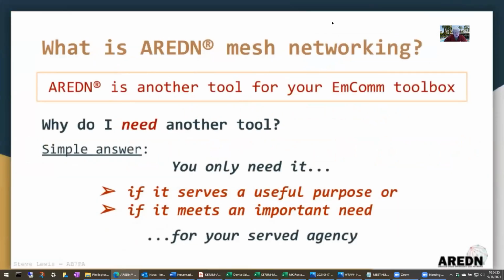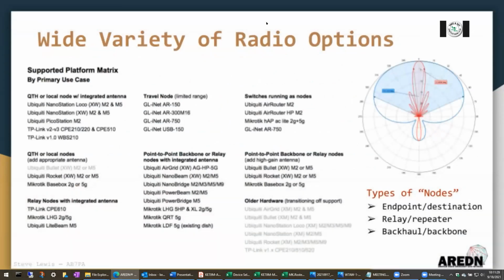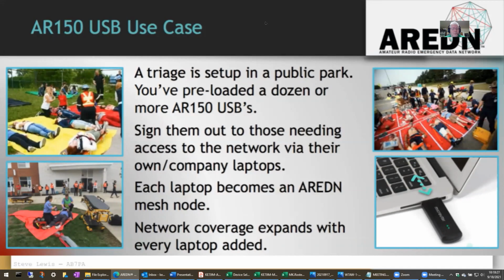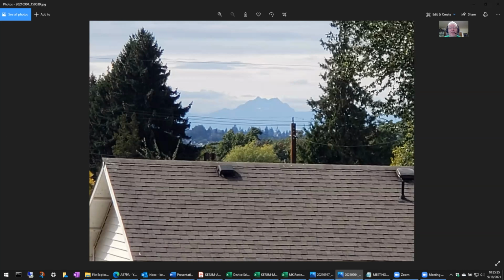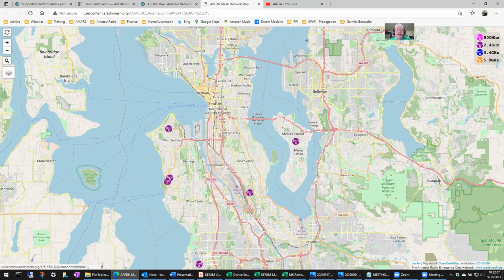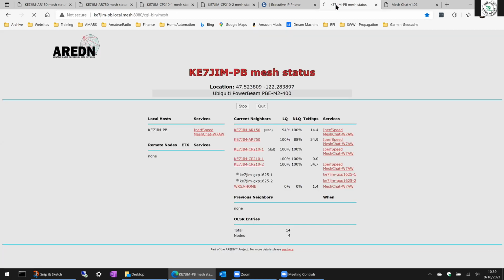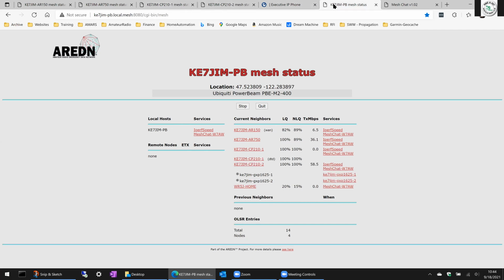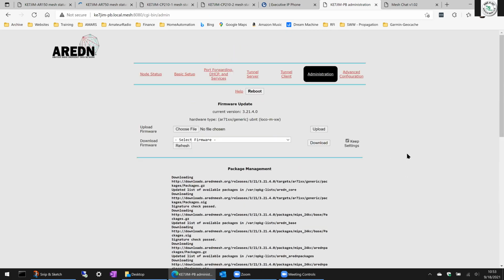Mike and Key General Meeting Presentation September 2021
Amateur Radio Emergency Data Network Overview
James Kiniry Jr KE7JIM